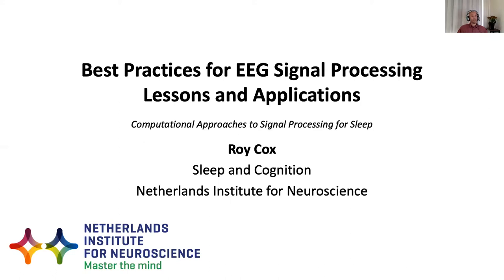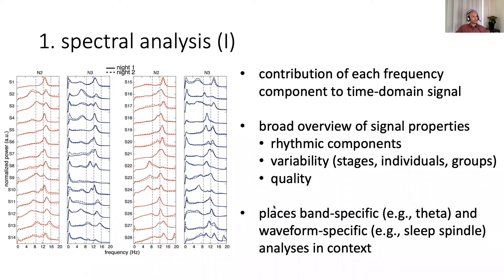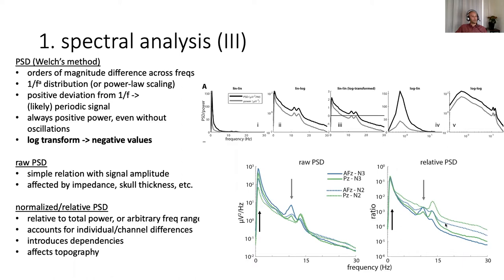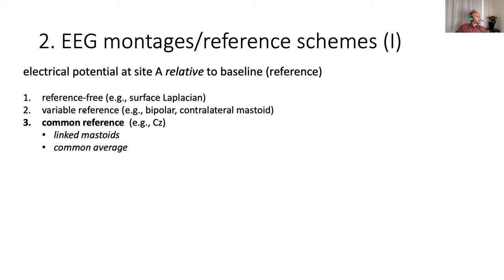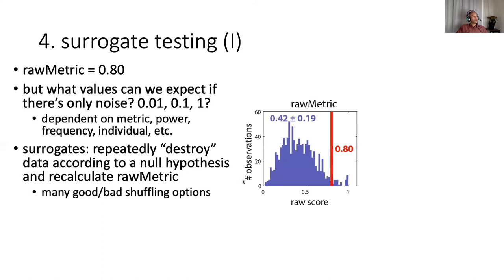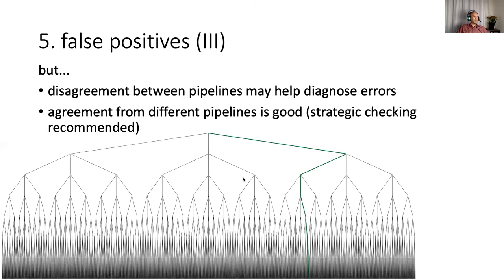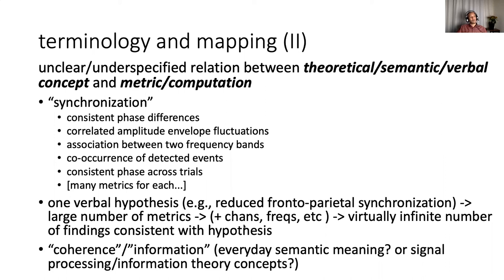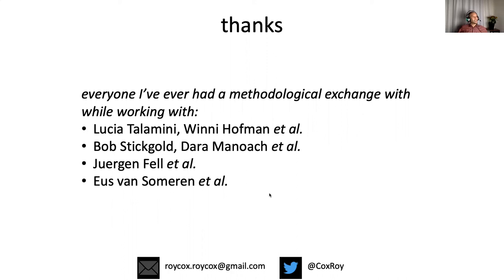Best Practices for EEG Signal Processing — Lessons and Applications: Dr. Roy Cox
Virtual Seminar Series: Computational Approaches to Signal Processing for Sleep

Recent years have witnessed a surge in human sleep electroencephalography (EEG) studies, employing increasingly sophisticated analysis strategies to relate electrophysiological activity to cognition and disease. However, properly calculating and interpreting metrics used in contemporary sleep EEG requires attention to numerous theoretical and practical signal-processing details that are not always obvious. Moreover, the vast number of outcome measures that can be derived from a single dataset inflates the risk of false positives and threatens replicability.

In this seminar, Dr. Cox will review several methodological issues related to 1) spectral analysis, 2) montage choice, 3) extraction of phase and amplitude information, 4) surrogate construction, and 5) minimizing false positives, illustrating both the impact of methodological choices on downstream results, and the importance of checking processing steps through visualization and simplified examples.

Suggested Reading:

Cox R & Fell J (2020) Analyzing human sleep EEG: A methodological primer with code implementation, Sleep Medicine Reviews.

About the Series:

This series is part of the Program in Sleep Epidemiology at Brigham and Women’s Hospital and organized by the Sleep Neurophysiology Signal Processing Core, directed  by Dr. Michael Prerau. The goal of this series will be to provide an improved understanding of signal processing basics and best practices to sleep researchers and clinicians, with a long term aim of bringing new methods of signal processing to the regular attention of field. No prior mathematical or signal processing knowledge is required.

While numerous exciting developments in signal processing and computational modeling have rapidly been adopted as the standard across numerous diverse fields, these approaches remain uncommon within the study of sleep. One of the main reasons for this is that there have been
 few resources that cross the divide between the math/engineering literature and sleep science. This seminar series aims to fill that gap.

These seminars are designed to be accessible to all without the need for a strong mathematical background.  Each talk will have a didactic component, which will describe the methods or practices in question, and an application component, which will show ways of applying these techniques to sleep or related data. By the end of each seminar, you should understand a new set of concepts and have the ability to think of ways of applying those concepts to your own research.